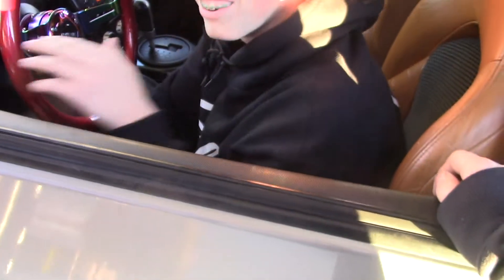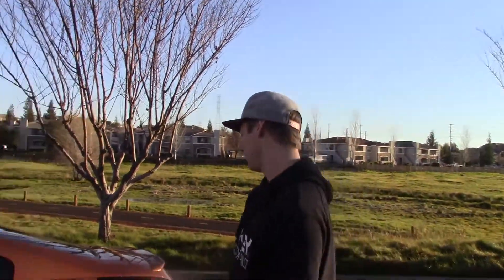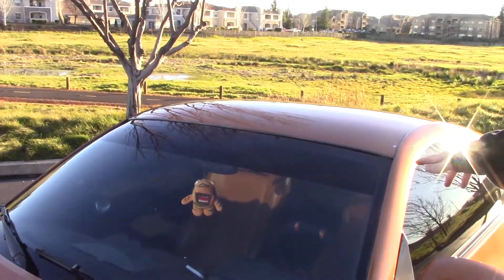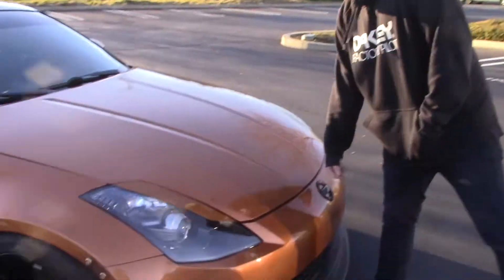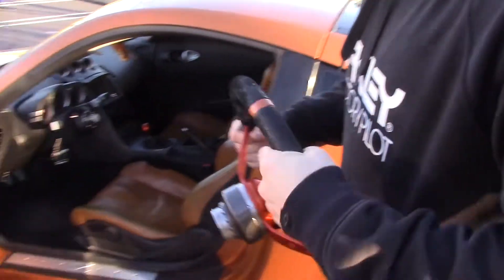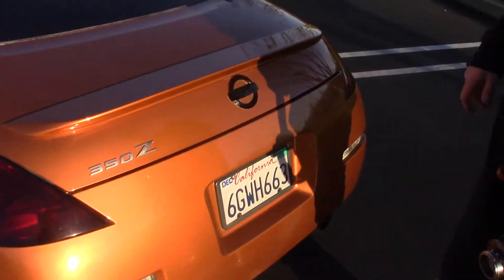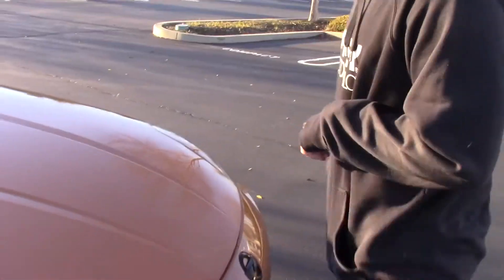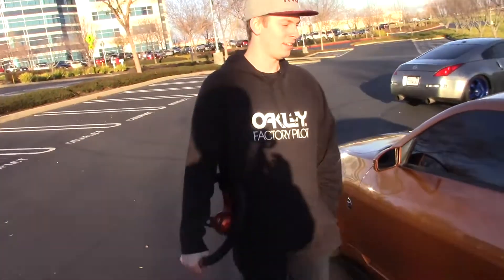350Z CAR CHECK WITH NORCALZ33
WHATS UP GUYS THIS IS MY 350Z CAR CHECK IVE BEEN MEANING TO DO I HOPE YOU ENJOY!!

Dyalla Swain - people
DJ Quads - Ill Never Know

CHECK THEM OUT ON YOUTUBE AND SOUNDCLOUD!